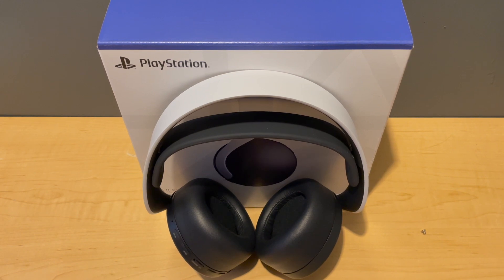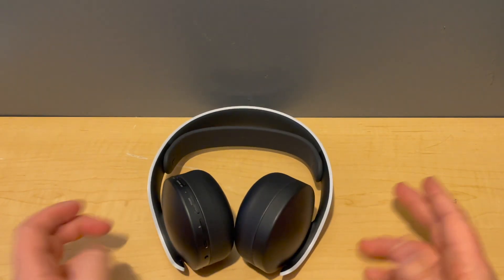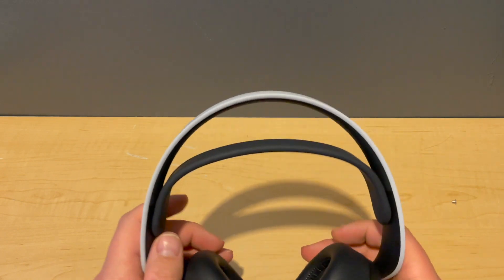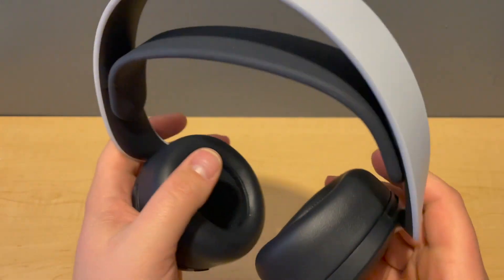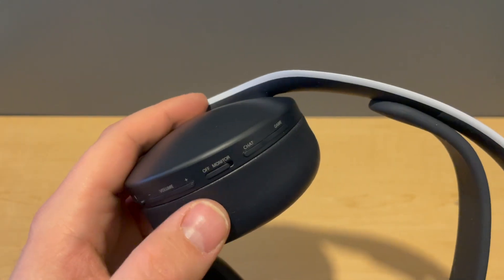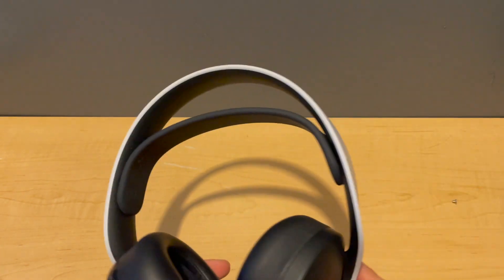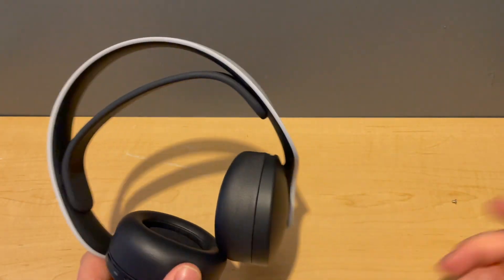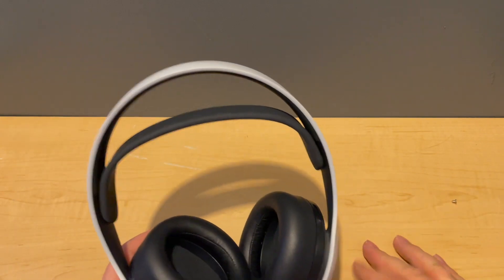Sony Pulse 3D Headset PS5 Review 2021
SONY PULSE 3D HEADSET:

These are Sony's newest wireless headset for the PS5 and the PS4. It'll also work on Windows PC and Mac. The sound is excellent and the dual microphones provide great noise cancelling. They also included mic monitoring on this headset which is a welcome addition. The easy access controls are convenient and the ear pads are super plush and comfortable. The band makes sure you have the perfect fit no matter what size head. We definitely recommend this headset if you don't have a previous version.